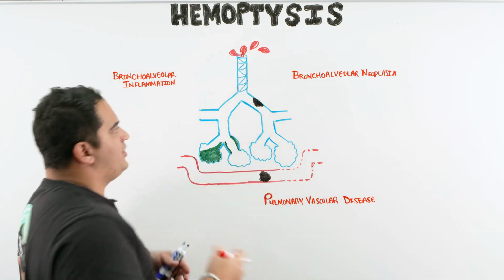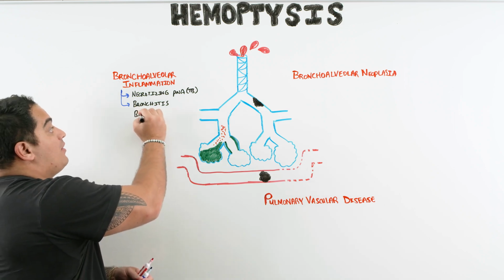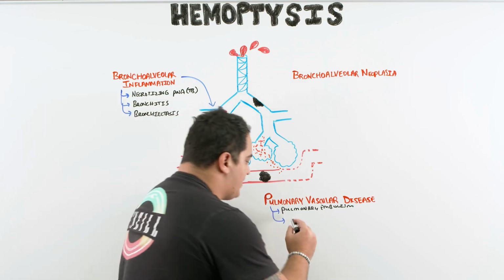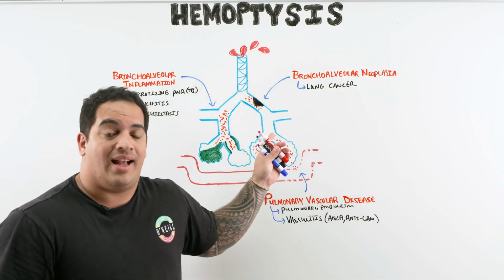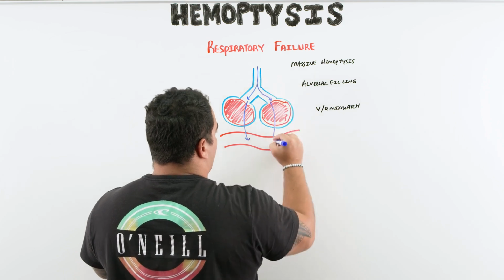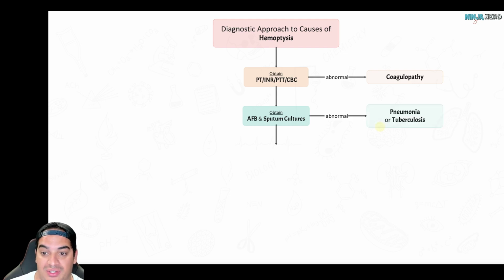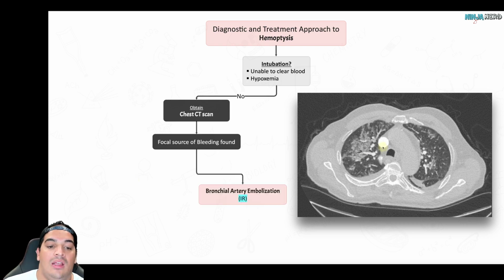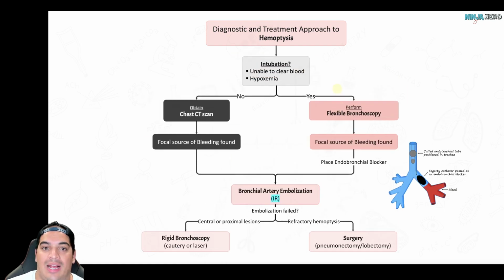December 9, 2025